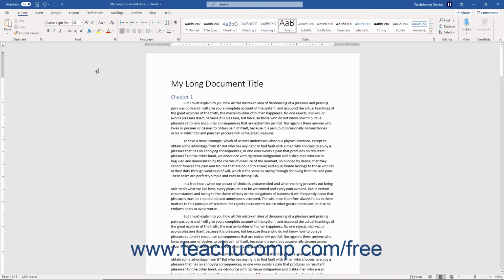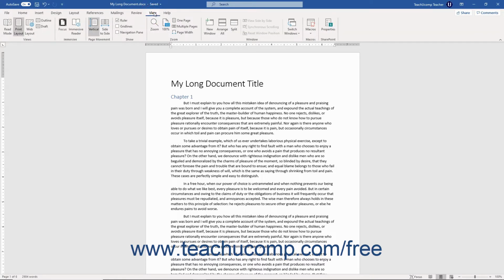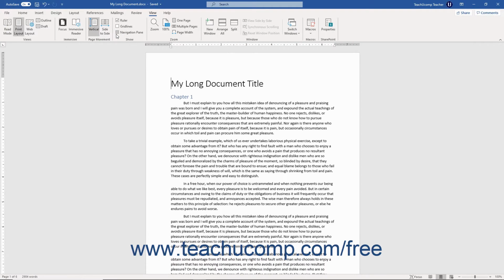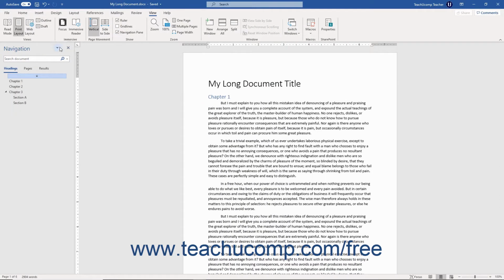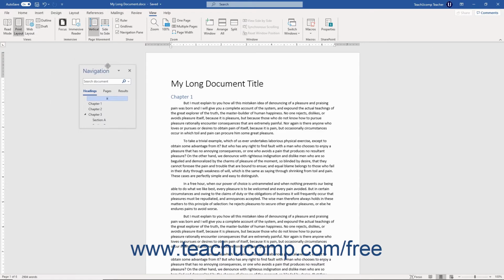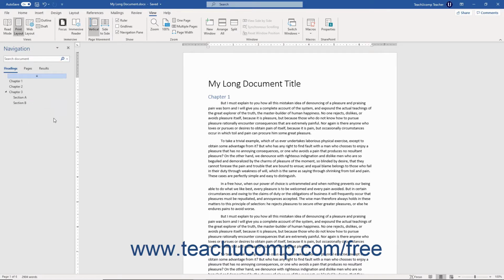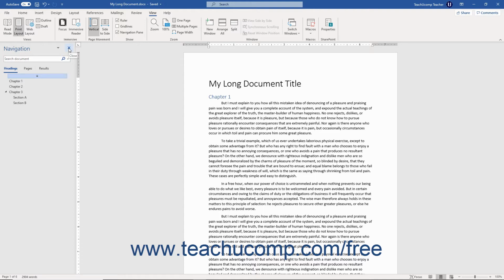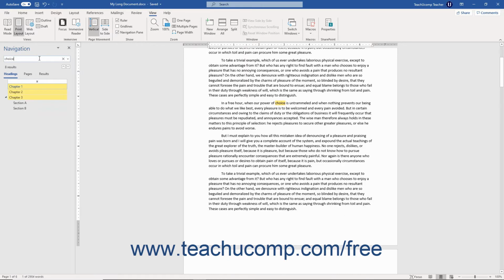Word 2019 and 365 Tutorial Using the Navigation Pane Microsoft Training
FREE Course! Learn about Using the Navigation Pane in Microsoft Word 2019 & 365 - the most comprehensive Word tutorial available. Visit us today!